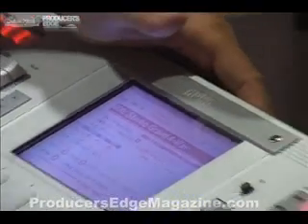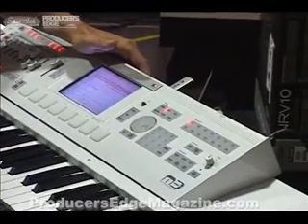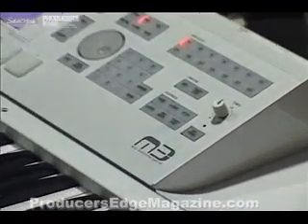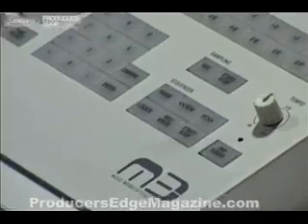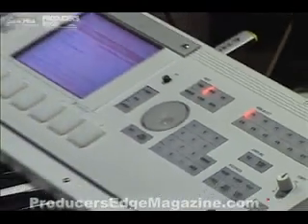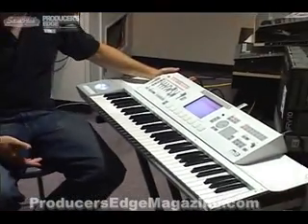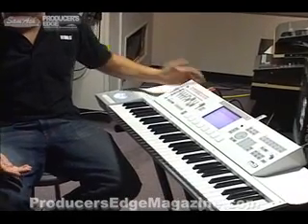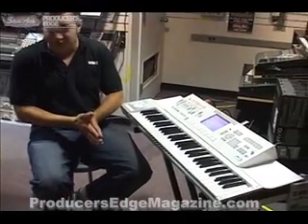Korg M3 Sam Ash part 1 of 6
Sam Ash hosts a Korg In-Store demo with the M3 Workstation. It was given by a top Korg specialist Richard Formidoni and hosted by Korgs'Allan Pearlman.

SamAshMusic.com
Korg.com
ProducersEdgeMagazine.com